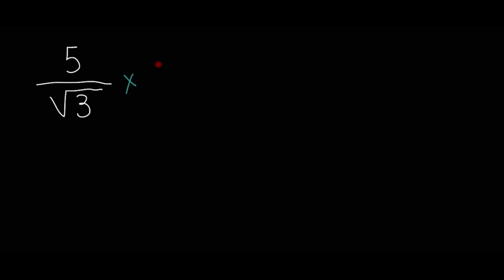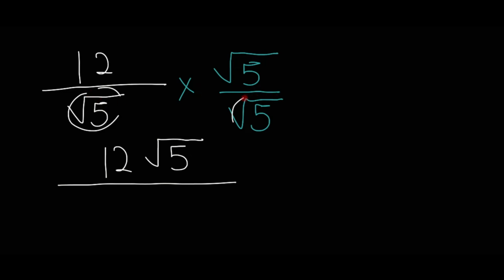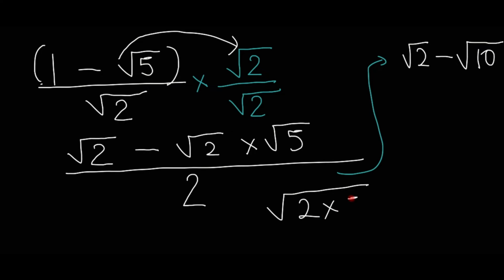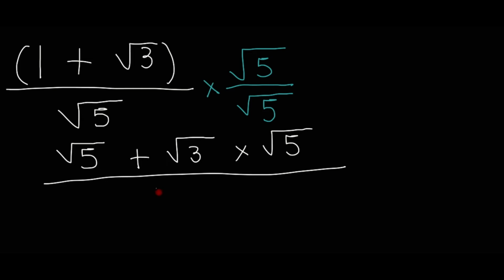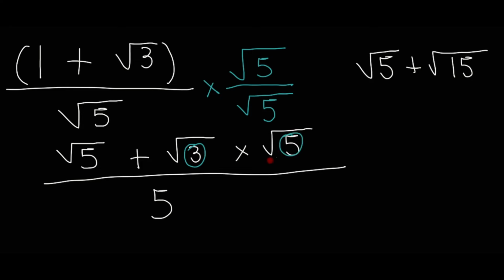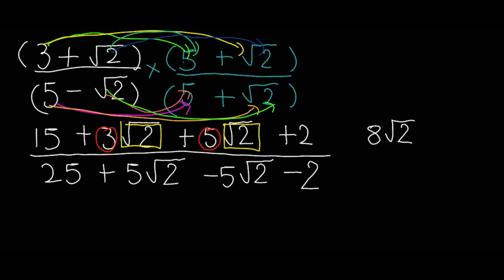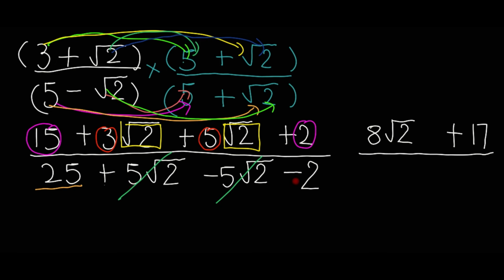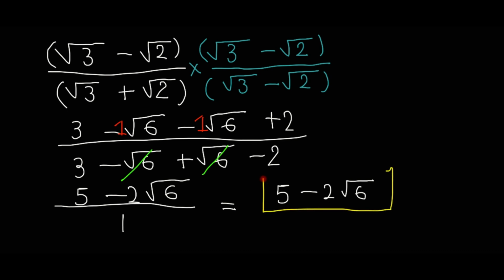GRADE 11 SIMPLIFYING SURDS- PART 3